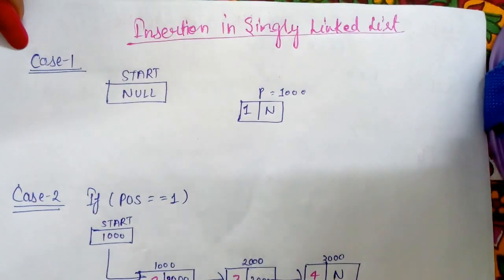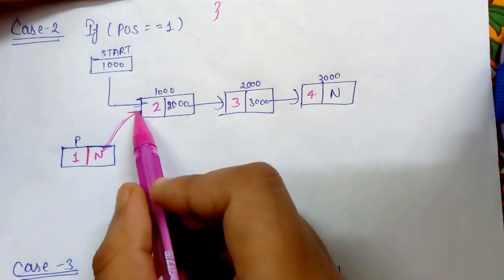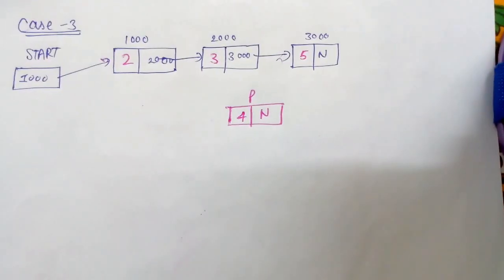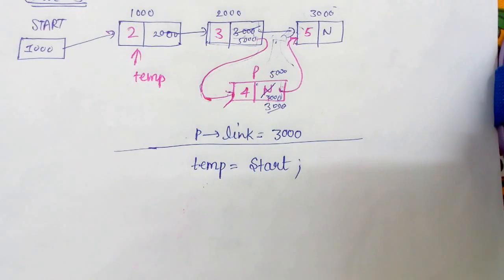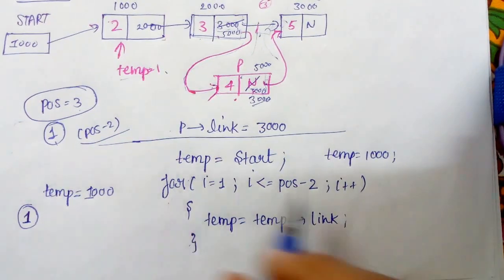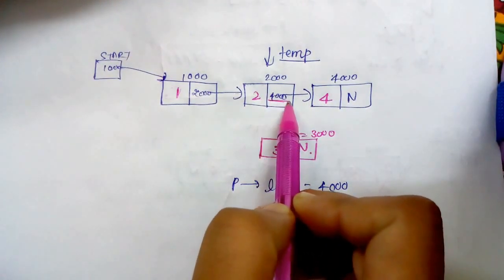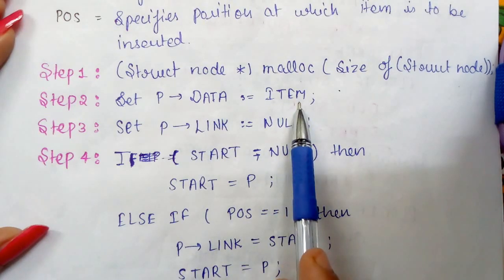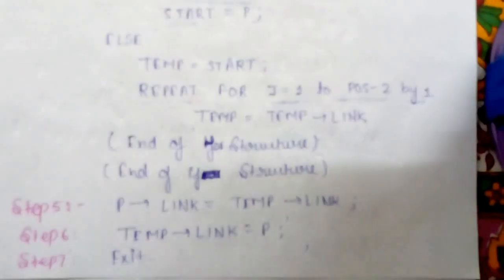Insertion at any position- Singly Linked List-DATA STRUCTURES